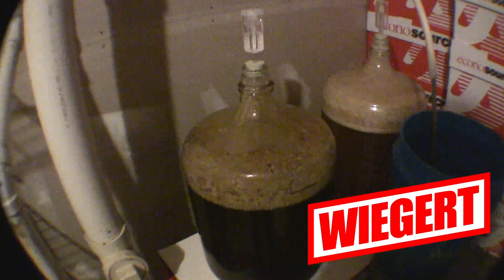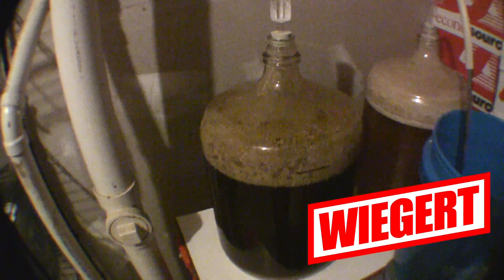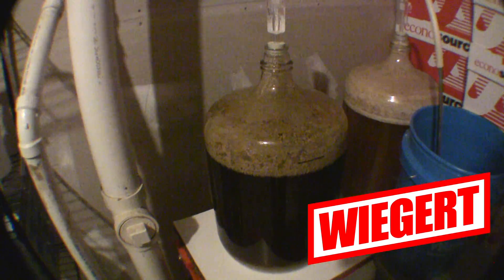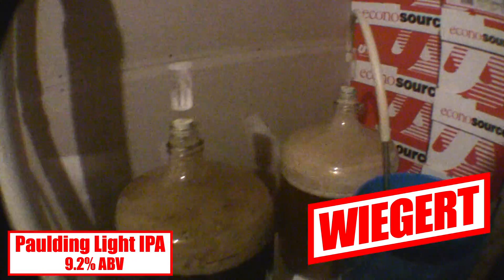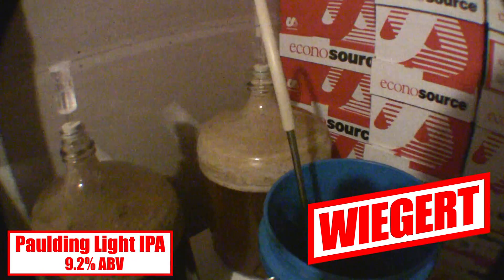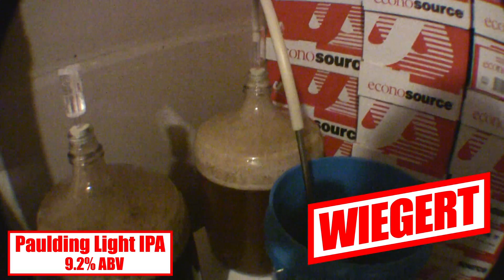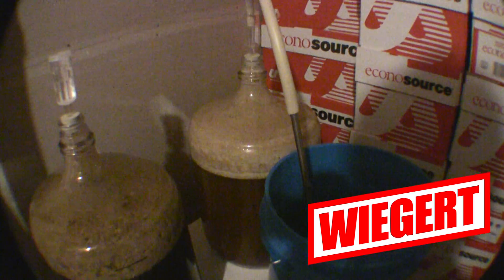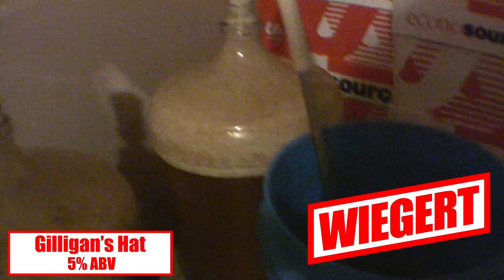Wiegert Brewing Update - March Maddness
Two fermenters full with one test brew of a new IPA we developed called Paulding Light IPA in honor of the ghost light in Upper Michigan. The other one is the first of many of our seasonal Gilligan's Hat Summer Shandy just in time for the start of Spring and Summer.